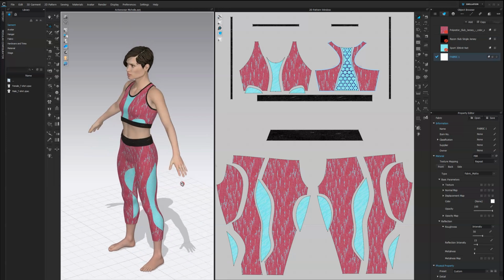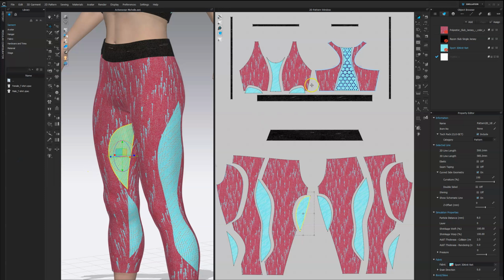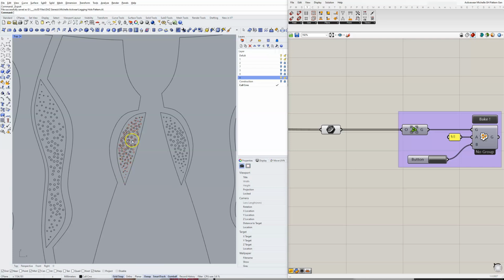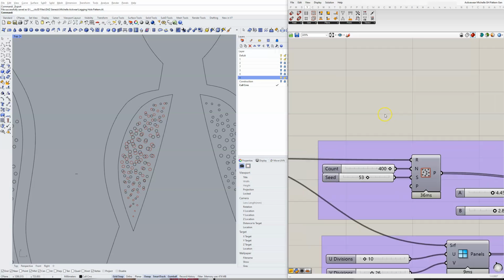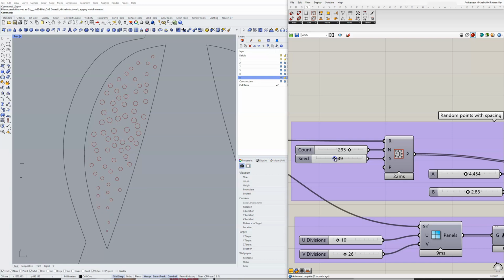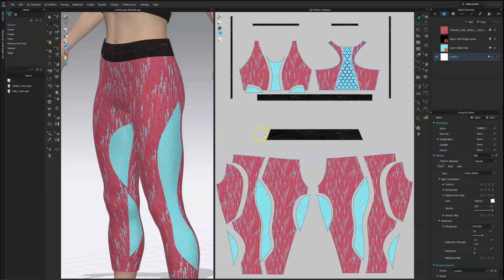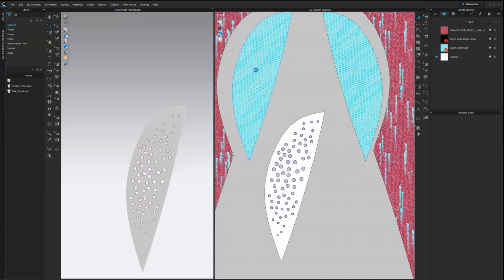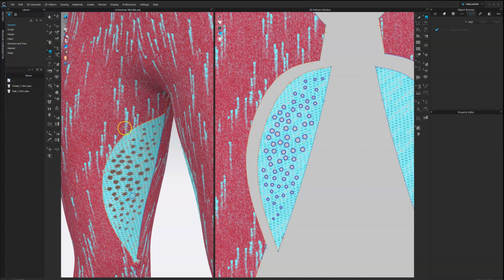Intro to CLO3d Marvellous Designer & Rhino Grasshopper Generative patterns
This video overviews using CLO 3d with Rhino and Grasshopper to develop perforation patterns for Fashion Design.